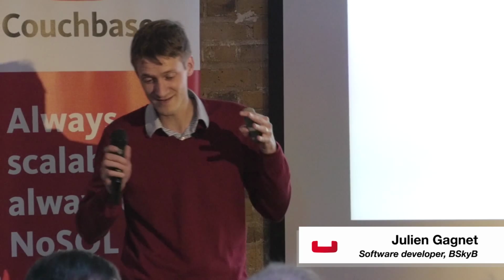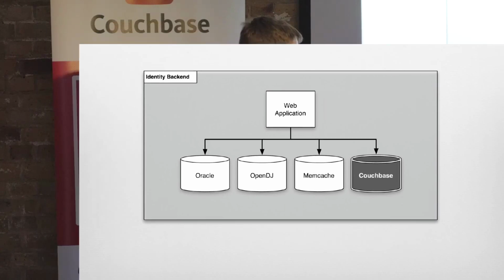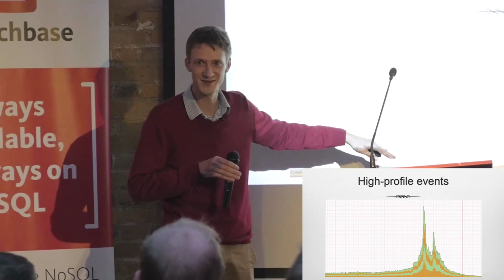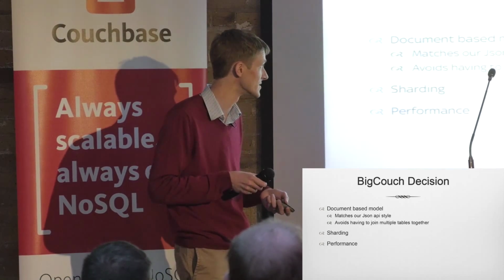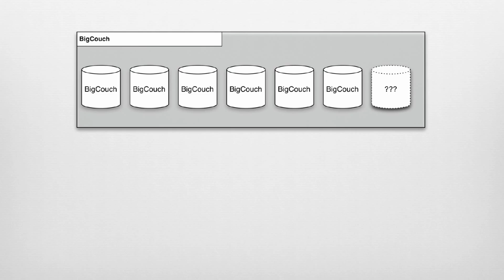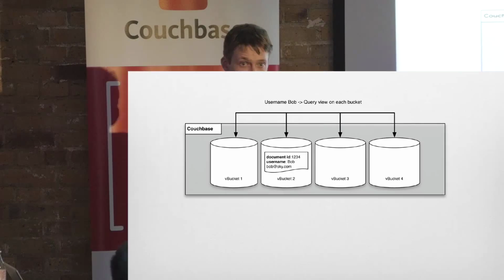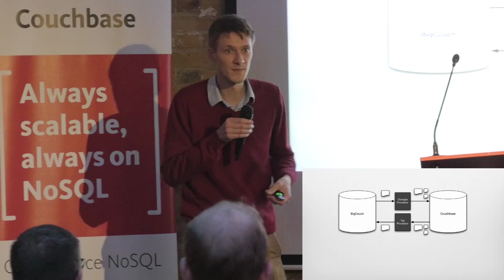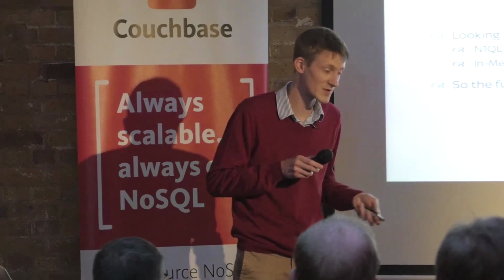Couchbase at Sky TV: NoSQL user profile store for pay TV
Sky is the UK's largest pay TV provider.

Julien Gagnet, developer at Sky, spoke at the Couchbase London meet-up about:

 * how they've used Couchbase Server for their Sky iD user profile service, storing the details of 11 million customers
 * why they chose Couchbase
 * the move from older technologies and how well the changeover went.